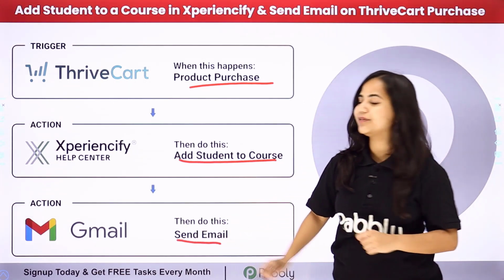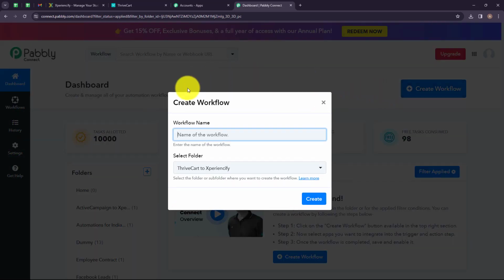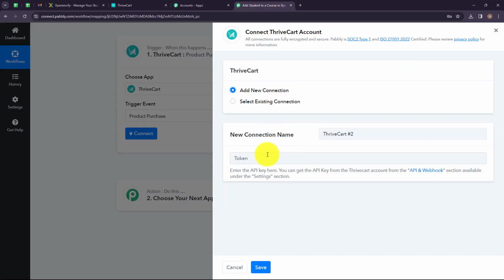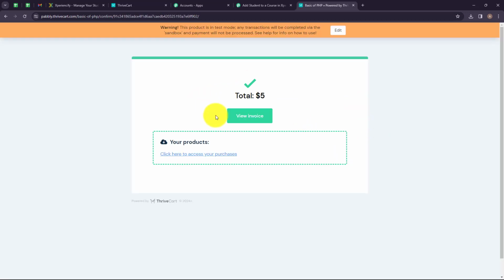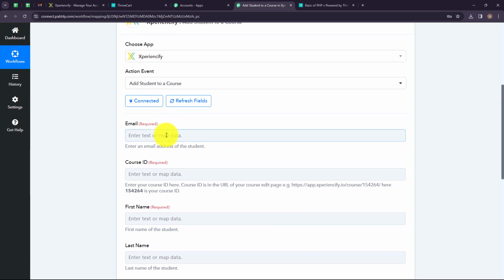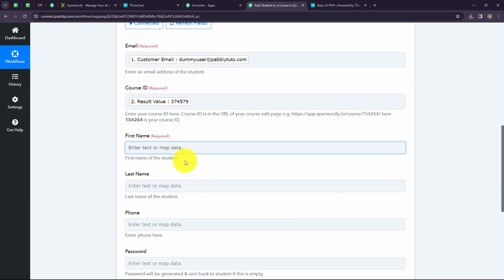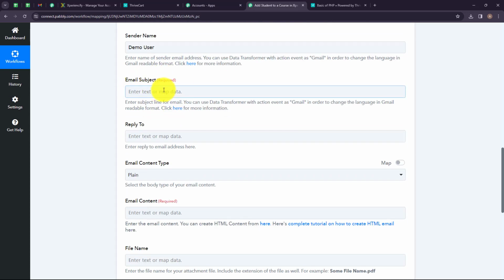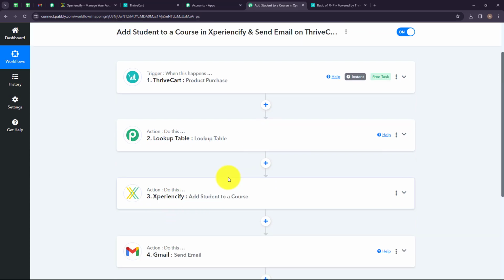How to Add Student to a Course in Xperiencify & Send Email on ThriveCart Purchase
In this guide, we'll walk you through the seamless process of adding a student to Xperiencify and sending an email notification upon ThriveCart purchase. By integrating Xperiencify and ThriveCart through Pabbly Connect, you can efficiently manage course enrollments, automate communication workflows, and enhance the student experience effectively.

🔍 What You'll Discover:

Course Enrollment Overview: Learn about the importance of effective course enrollment for student engagement and success in online learning.

Setting Up the Integration: Explore the step-by-step process of configuring the integration between Xperiencify and ThriveCart using Pabbly Connect, including authentication and mapping student data.

Adding Student to Xperiencify Course: Discover how to automate the process of adding a student to a Xperiencify course upon ThriveCart purchase, ensuring seamless enrollment and access to course materials.

Sending Email Notification: Learn how to seamlessly send an email notification to students upon ThriveCart purchase, providing important information and instructions for accessing the course.

Workflow Optimization: Explore strategies for optimizing your course enrollment workflow, including segmentation, tagging, and automation, to maximize student engagement and success.

🤔 FAQs Covered in this Tutorial:

✅ How do I integrate Xperiencify and ThriveCart for course enrollment?
✅ What steps are involved in setting up the integration and mapping student data?
✅ How can I automate the process of adding a student to a Xperiencify course and sending an email notification upon ThriveCart purchase?
✅ Can I customize the enrollment process and email notification content to match my course offerings and branding?
✅ What are the best practices for optimizing course enrollment workflows for student engagement and success?

1. Automation: Pabbly Connect offers automation capabilities that can help you automate mundane and repetitive tasks. This allows you to save time, money and resources.

2. Integration: Pabbly Connect provides a wide range of integrations so that you can connect different web services with each other. This helps you to create smarter workflow processes and make your business more efficient.

3. Security: Pabbly Connect takes security seriously and provides an industry-standard security system to protect your data and applications.

4. Scalability: Pabbly Connect is highly scalable and allows you to easily add new applications and services to your workflow.

 5. Cost-effective: Pabbly Connect is cost-effective and provides plans for different business sizes.